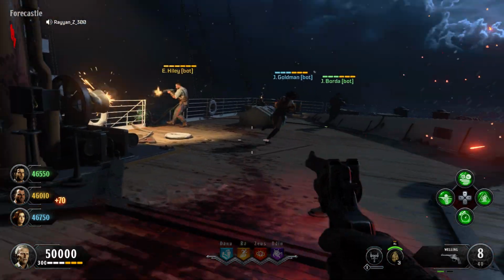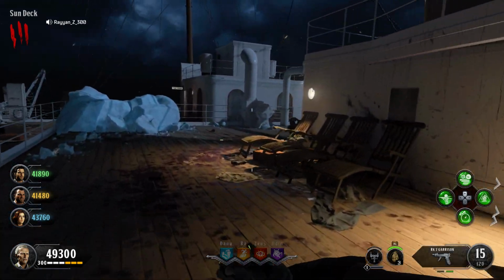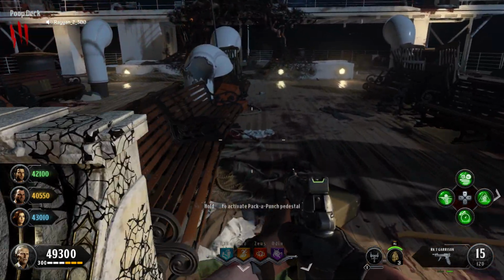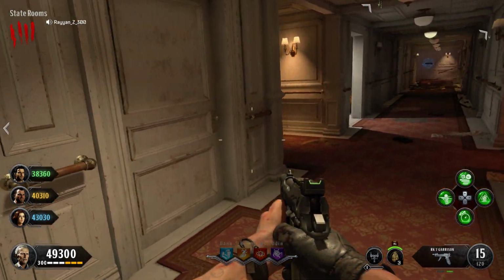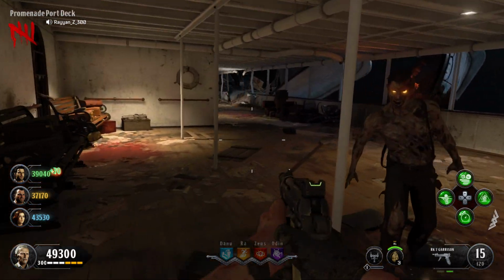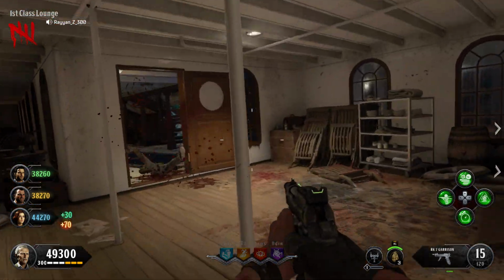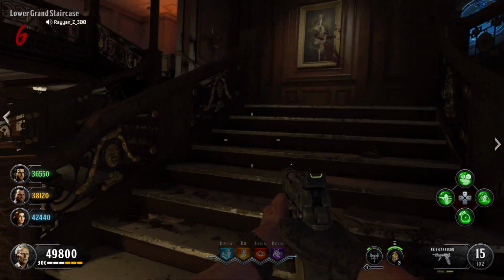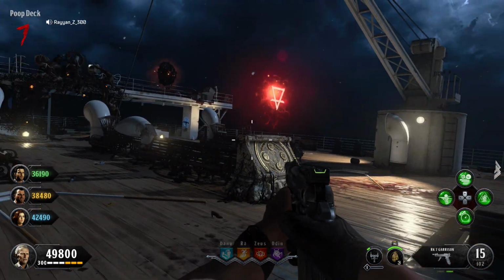FULL VOYAGE OF DESPAIR MAP LAYOUT (Guide To Everything In The Map SIMPLIFIED) - Black Ops 4 Zombies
Leave any questions in the comments down below if you need any help!

I upload gaming videos for all sorts of games that I enjoy, including Call of Duty and much more to come. Come check out the channel, I hope you enjoy it! One more thing, remember to don't just do it, ACE IT!